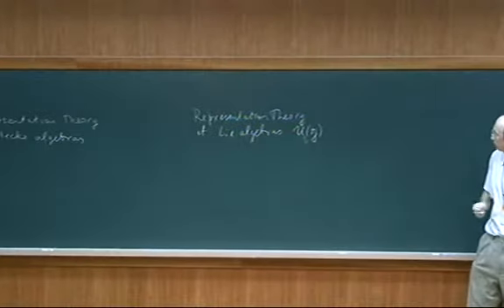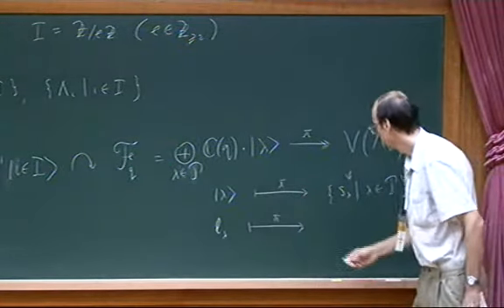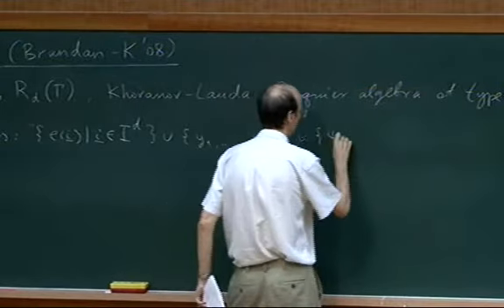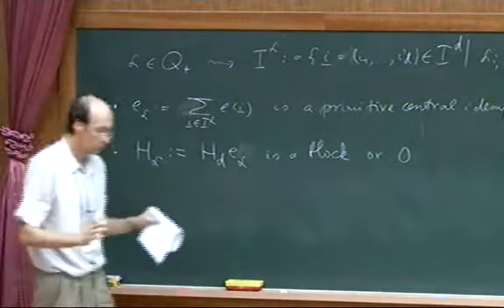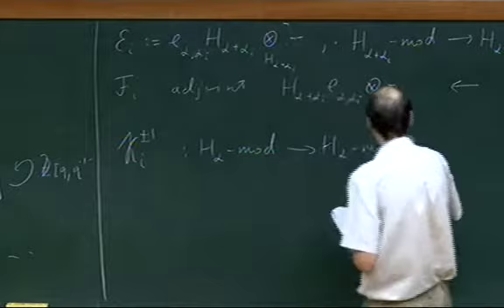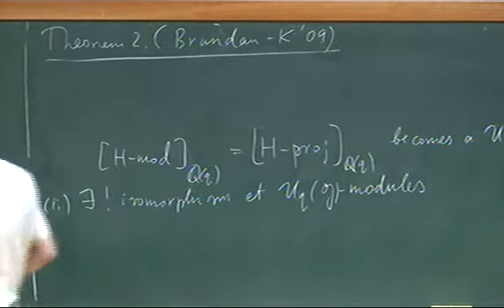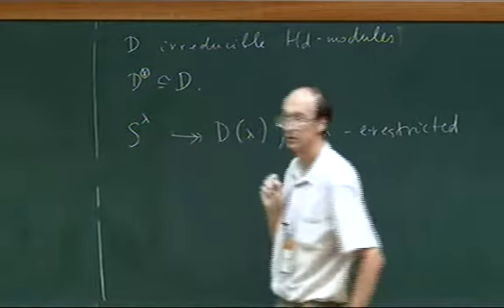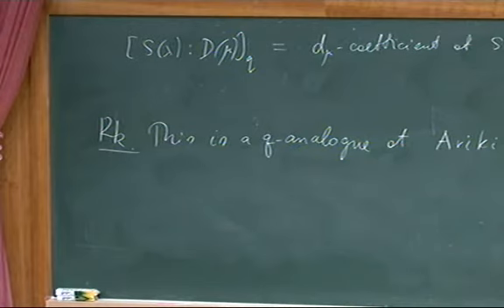Alexander Kleshchev (Univ. of Oregon) / Graded representation theory of symmetric groups and...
International workshop on combinatorial and geometric approach to representation theory
Graded representation theory of symmetric groups and related Hecke algebras / 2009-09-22